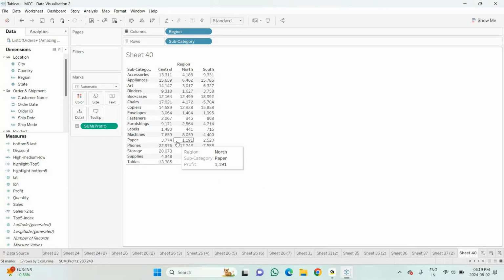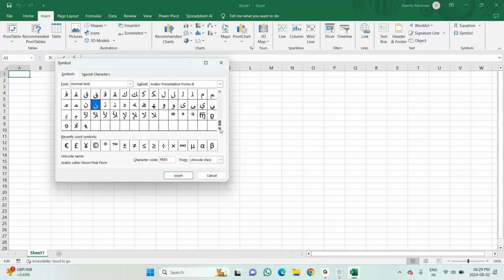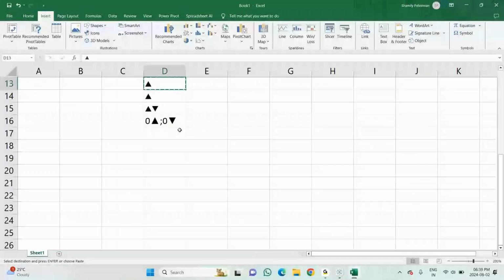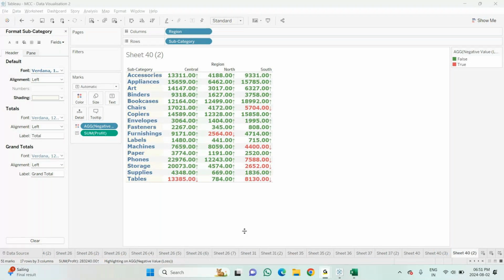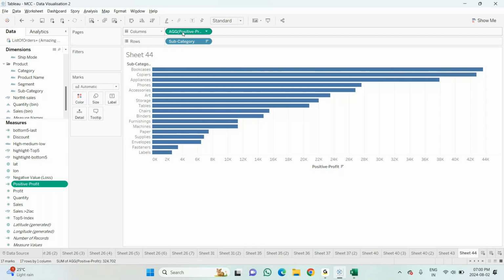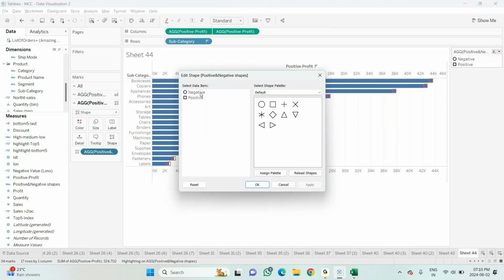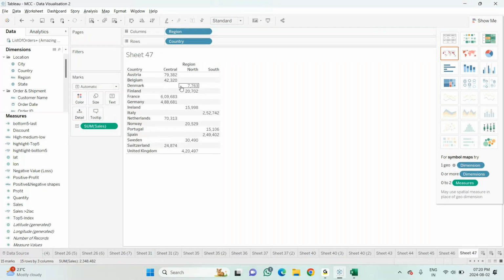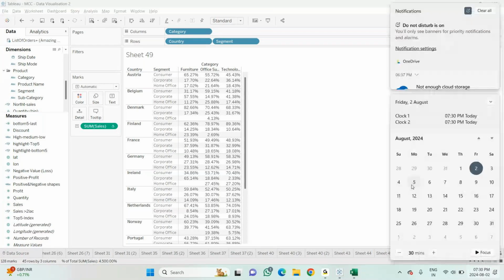Shamily Tableau 2nd Aug Mcc